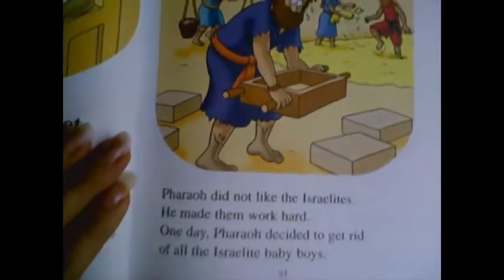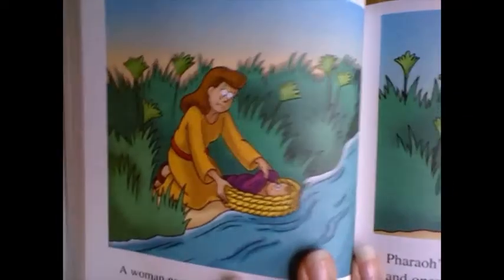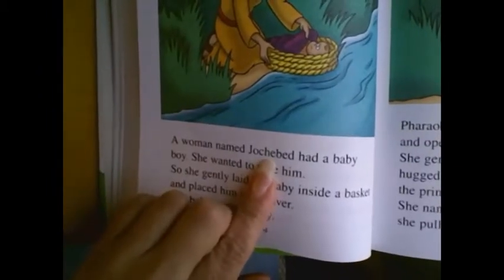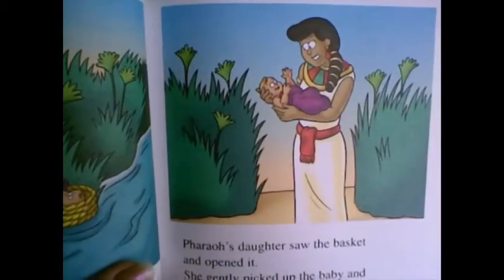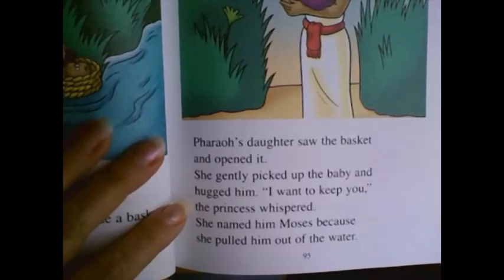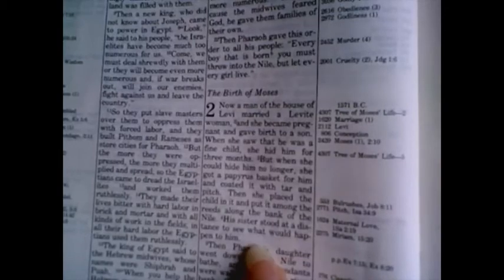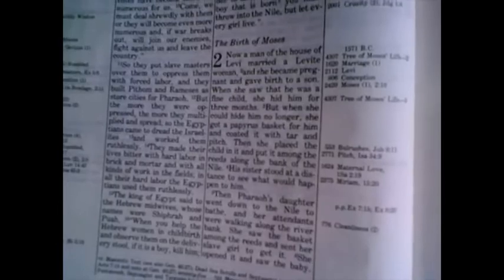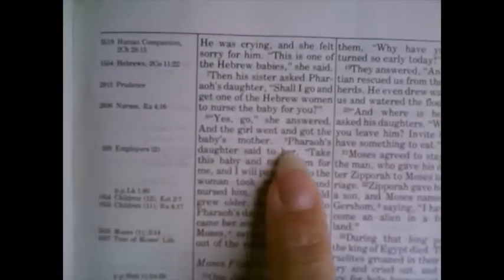5-21-2020: Birth of Moses (Exodus 1 & 2)